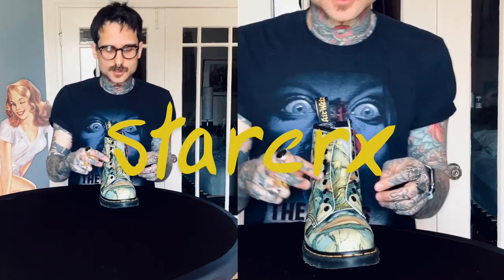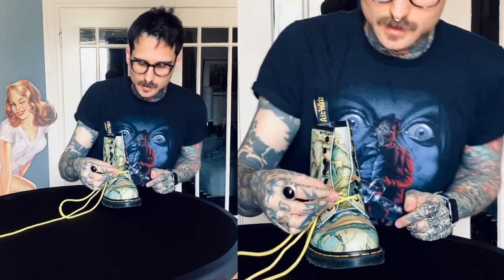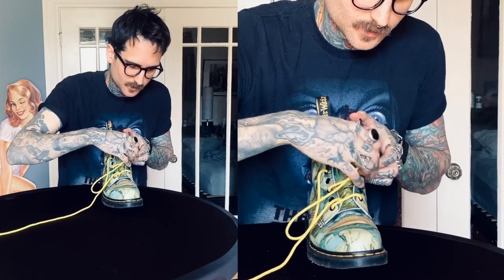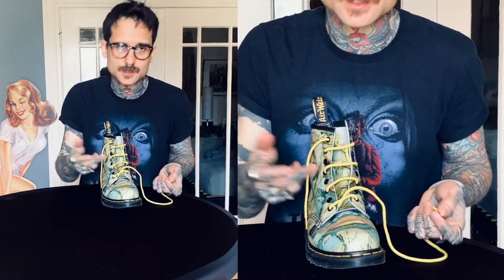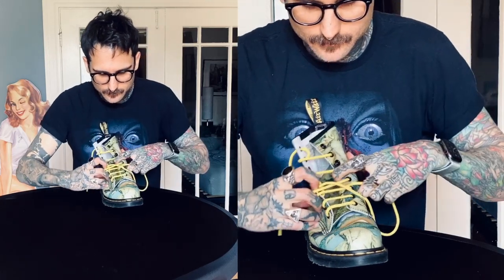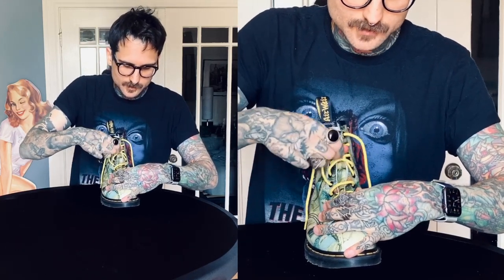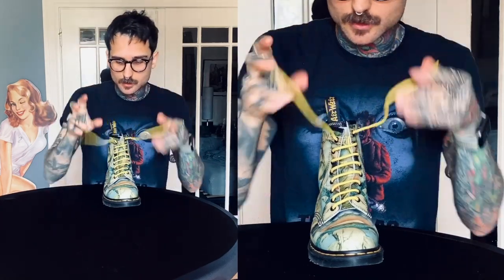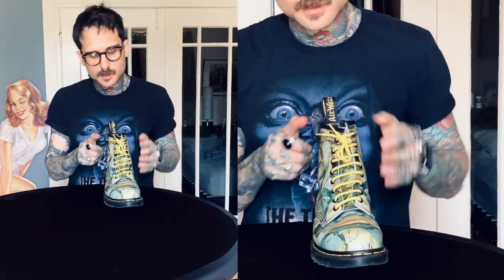ep. 1: Dr. Martens How to ‘Straight Lacing’ by STARCRX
How I straight lace my 1460 Dr. Marten boots.

General link for most of my laces
Golden/Yellow Laces
Welcome to ’STARCRX on Dr. Martens’. Think of it like Ted Talks about my obsessions. ’STARCRX on Dr. Martens’ could then be called DOC TALKS I guess lol. This will be barebones and to the point unless specified otherwise. I am not trying too hard. I am just being me. No scripts or over the top special fx or animations. If I talk about a product it will be personal which means I will discuss it with a vulnerable, inclusive, open, and kind spirit. I aim to add sincere personality to the blotted world of dull product videos such as unboxing and review. Bleh!

Turn on the bell for alerts or don’t ¯\_(ツ)_/¯

I made an easy site you can remember so that is better.

All content is original and done by me or my friends. (Except for opening drums which are built into GarageBand sounds and are open source)

Animal impressions by
Dylan and Charlie Bagby (Ages 6 and 2)

Lettering/Artwork by me.

The music on all my videos will be done by my good lifelong friend ‘fillupspace’

est. 4-1-20